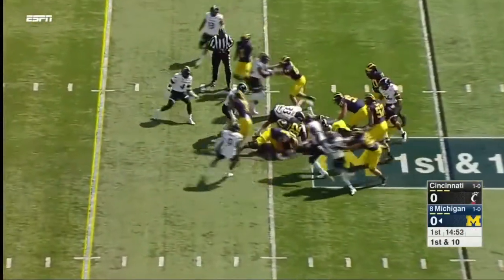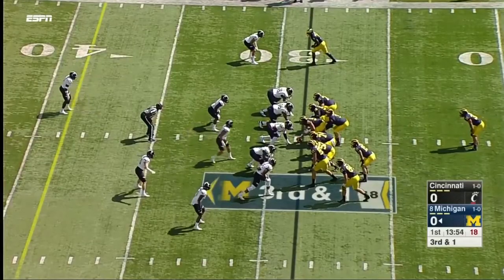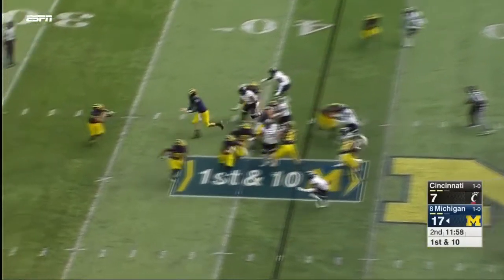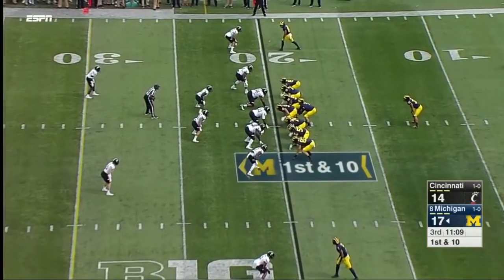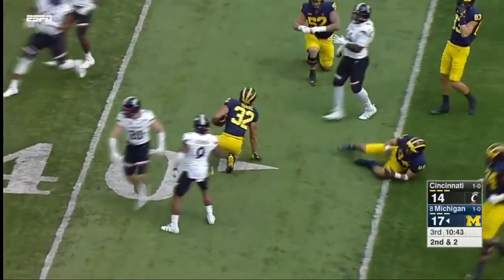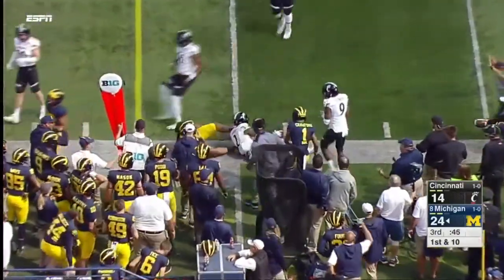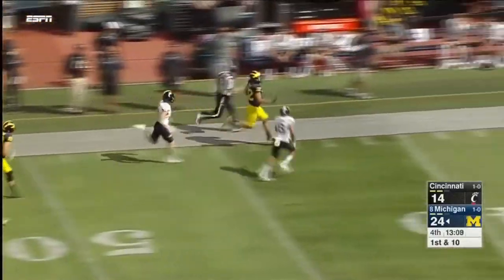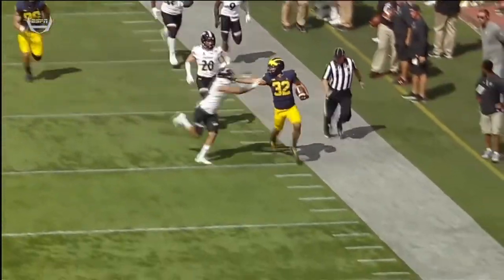2017 Player of the Week #2 - Ty Isaac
They won't all be pretty. Good team win, hats off to a 5th year Sr. with a career high in rushing.